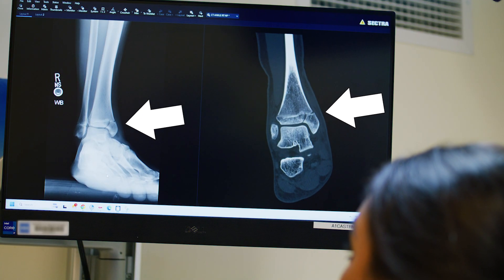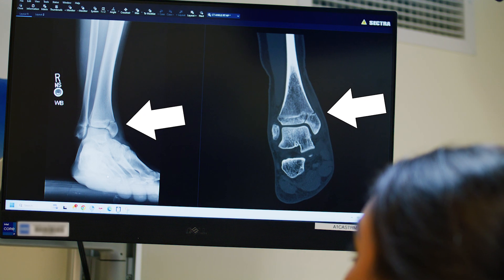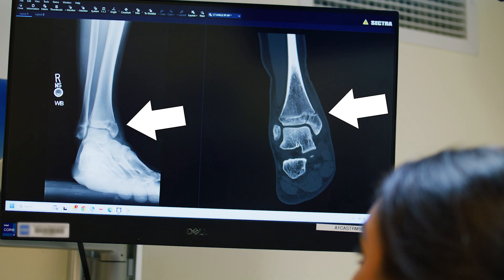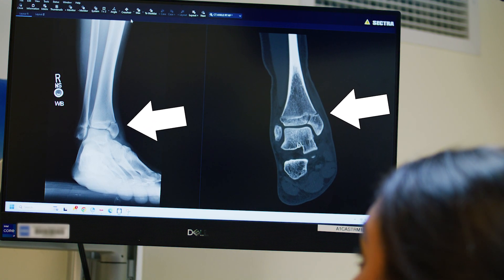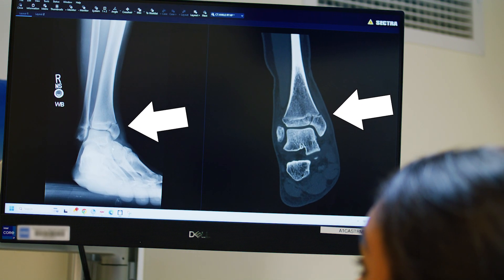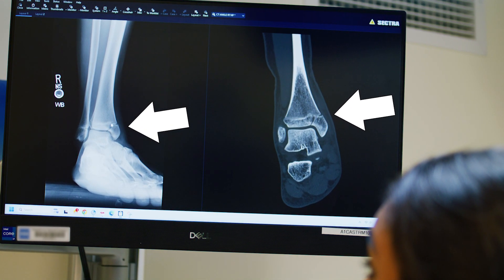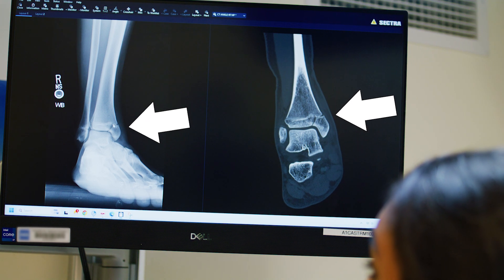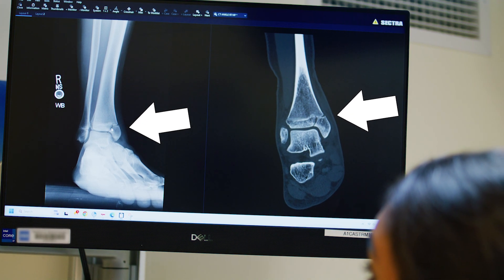Ankle Fracture (Broken Ankle): An Overview | HSS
An ankle fracture is a break or multiple breaks in one or more bones of the ankle. Shevaun Doyle, MD, pediatric orthopedic surgeon at HSS, explains the different types of fractures, common symptoms, treatment options, and the recovery process. Learn how to manage and prevent ankle fractures.

Chapters:
0:00- 0:00:11 What are ankle fractures?
0:00:11- 0:00:42 Different types of ankle fractures
0:00:42-0:01:15 Symptoms of ankle fractures
0:01:15- 0:01:41 Treatment of ankle fractures
0:01:41 – 0:02:22 Recovery time
0:02:22- 0:02:42 How to reduce risk of ankle fracture

To learn more about education programs at the world’s leading hospital specialized in musculoskeletal health,